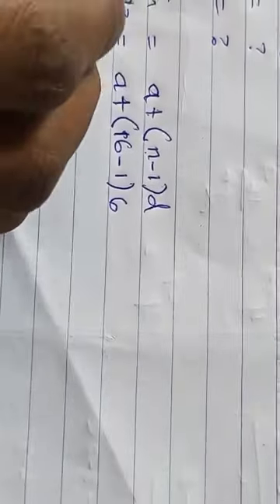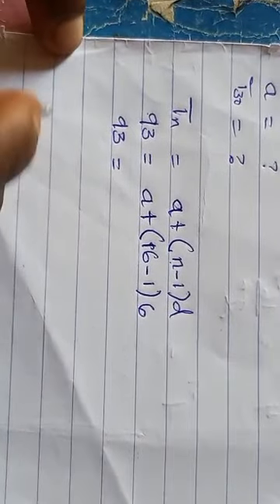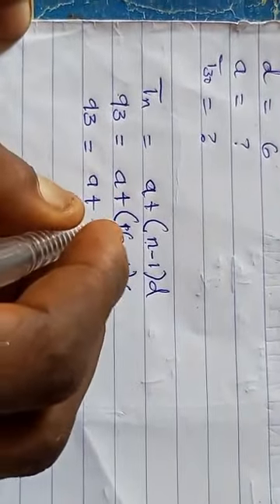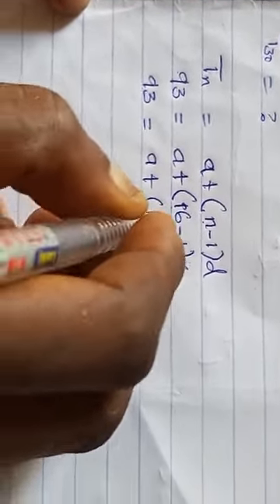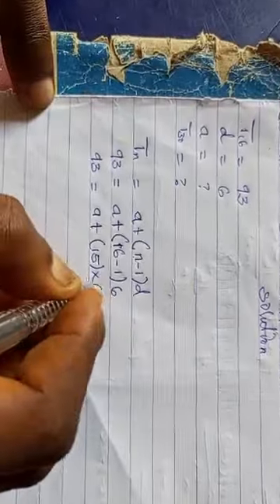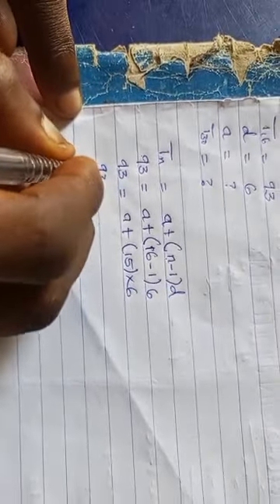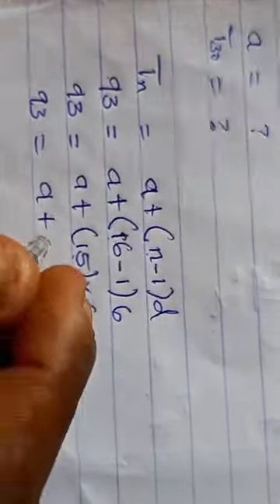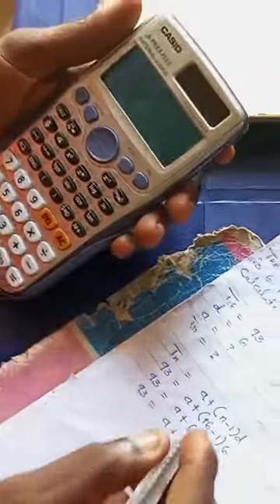SOLUTION TO AP